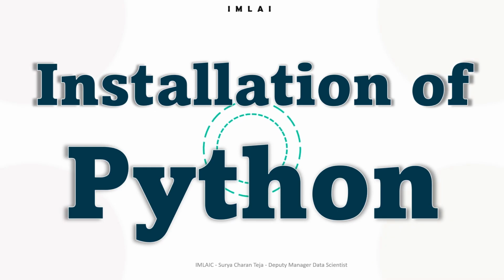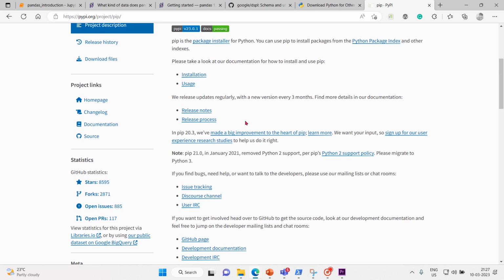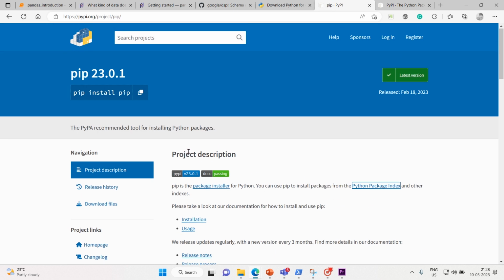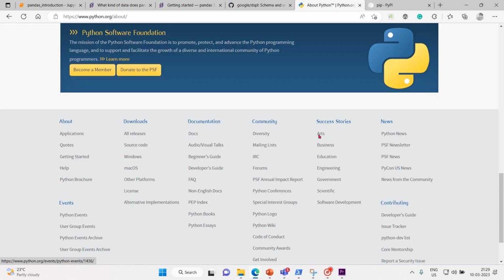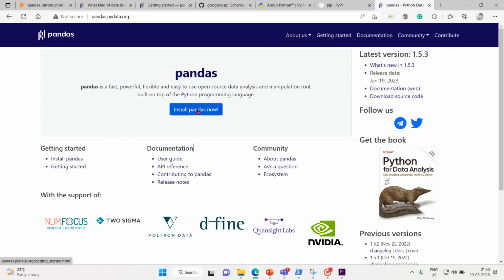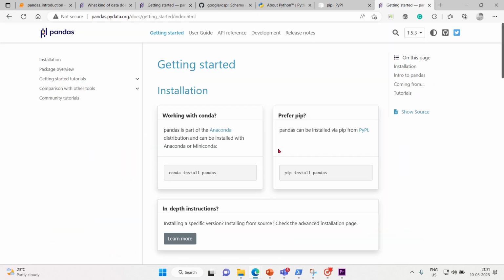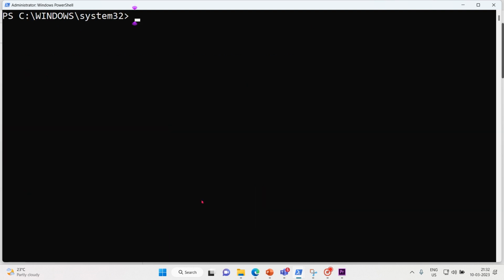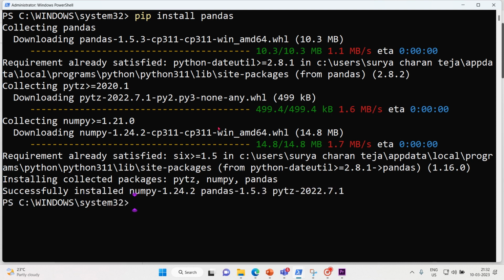2 Pandas installation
2 Pandas installation
📂 Dive into the I-Pandas-4-You Course Code Repository 🚀

Embark on a captivating journey of data manipulation and analysis with the I-Pandas-4-You course code repository, available

Unearth a wealth of practical resources designed to elevate your Pandas skills, enabling you to seamlessly navigate the world of data. Dive in, unlock the power of Pandas, and set sail on a thrilling expedition through the realm of data analytics. 🌟🐼

Wishing you a joyful learning experience, and may these practical sessions shine a light on your path to Pandas proficiency! 🌠📚